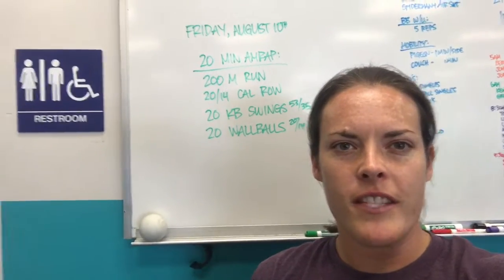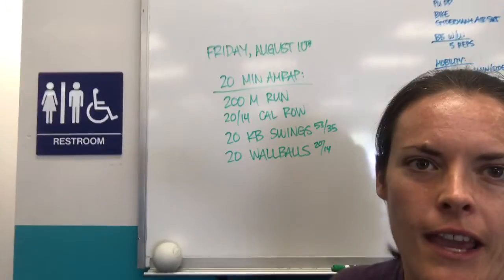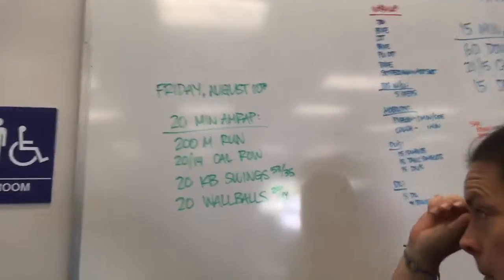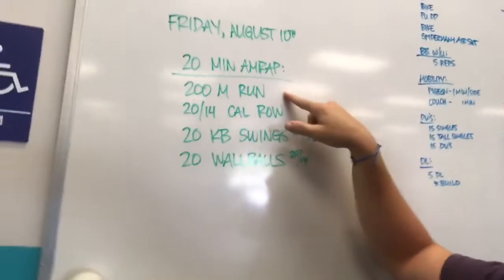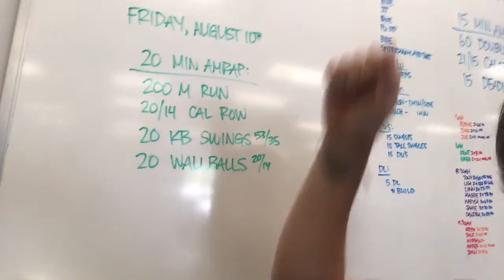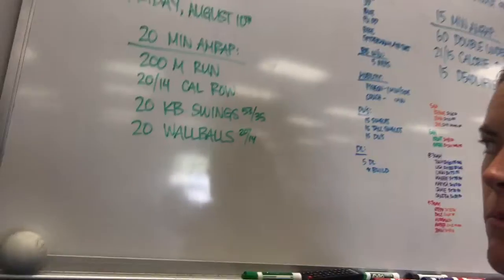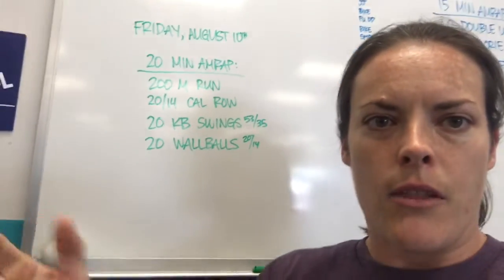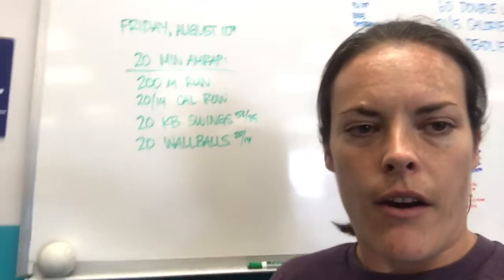Rep Prep Episode 930 08/10/18